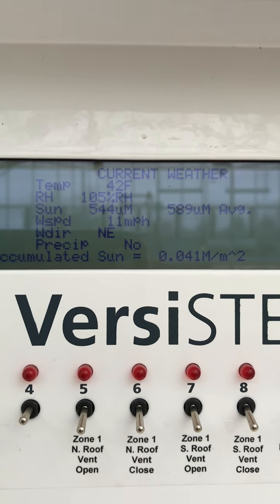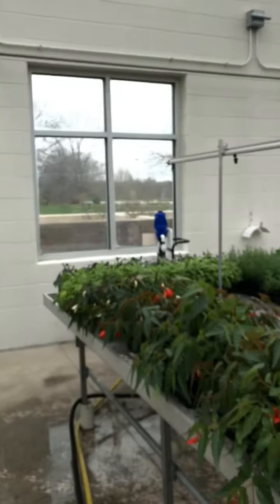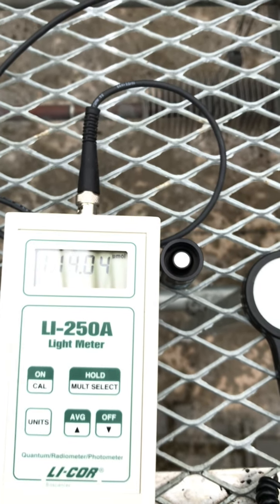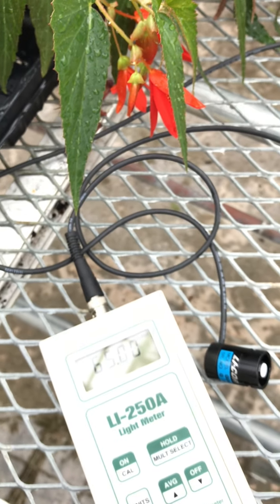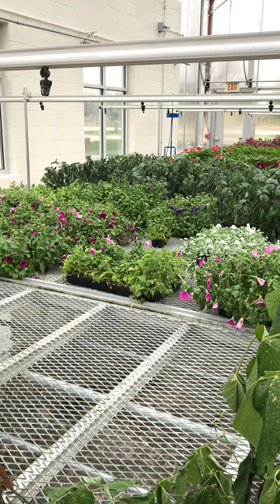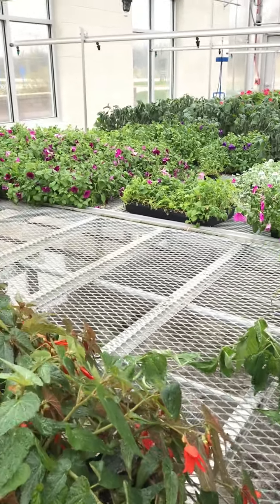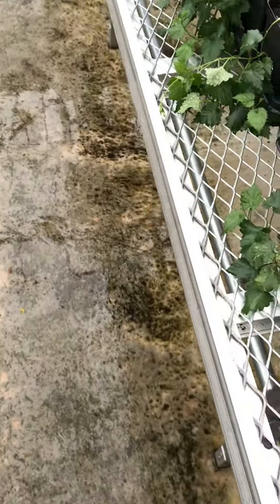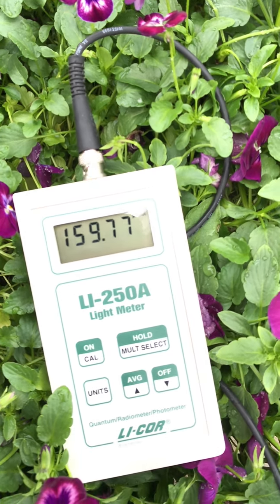MATC Greenhouse May 4 Light info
Greenhouse light levels around 10am on a cloudy morning